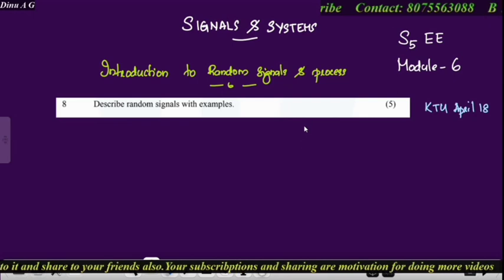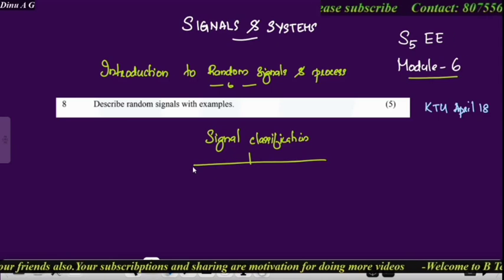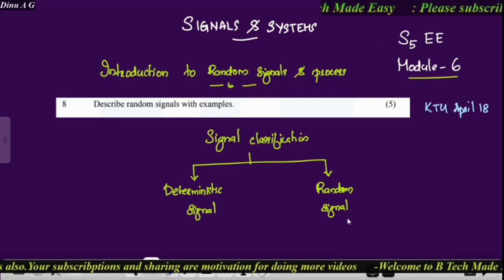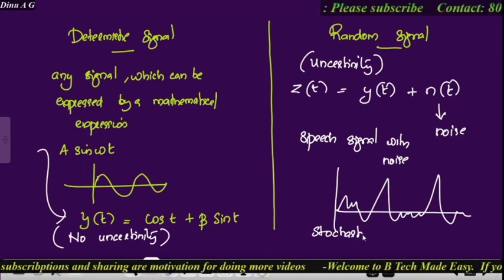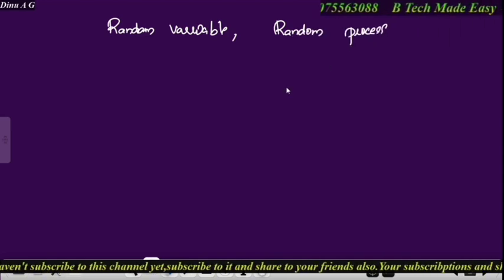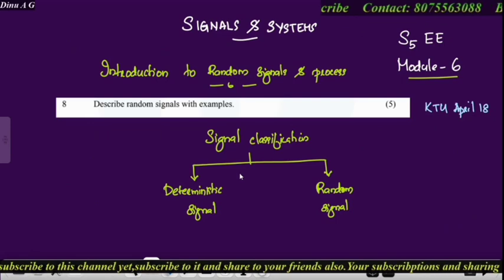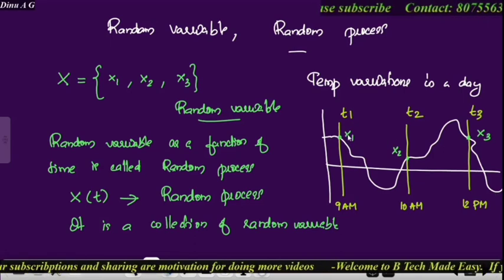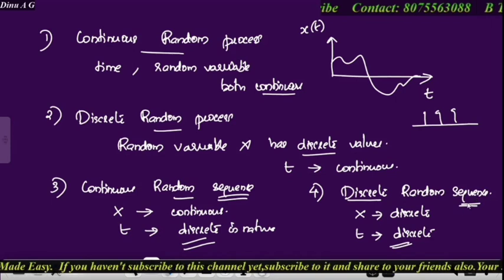Random signal & Random Process, classification (previous question ) Signals & Systems : Module 6:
In this video  Random signal and random Process and its classification is explained in detail (previous question ). Very important topic. Watch the video in full, surely you will be benifitted.

In this channel,  separate playlist created Module wise and subject wise , branch wise, also important topic wise.

or you can comment in you tube chat box, doubts will be cleared

You need to do just three things

All the services of this channel are absolutely free

You can join our telegram channel by clicking the link

Various link of play list of this channel(B Tech Made easy)